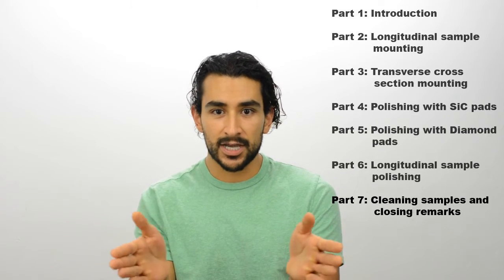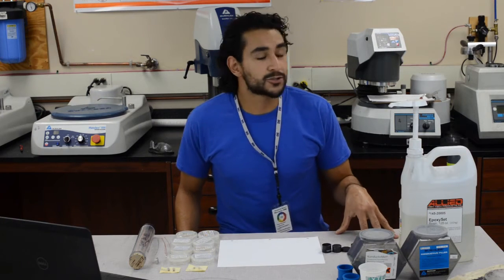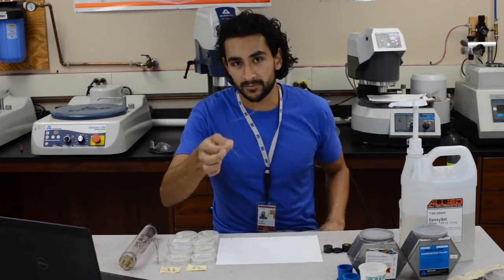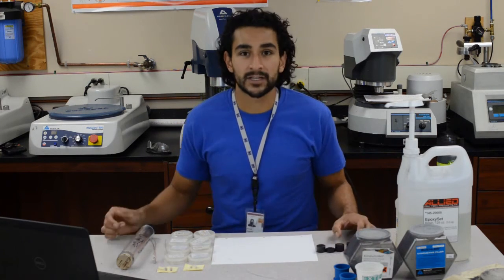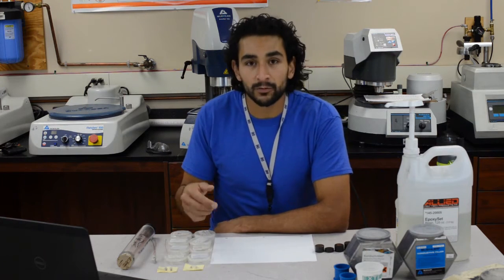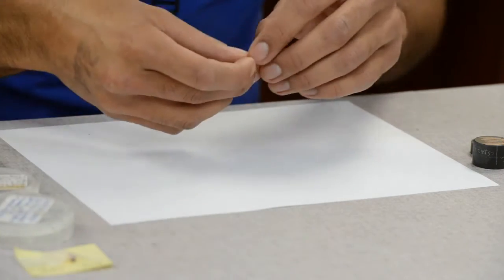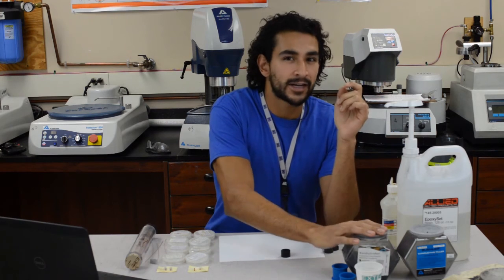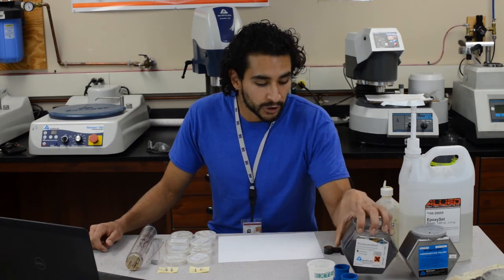Metallographic preparation - Part 1: Introduction